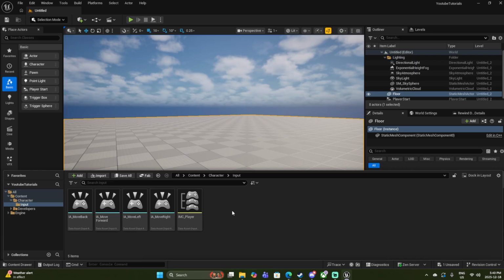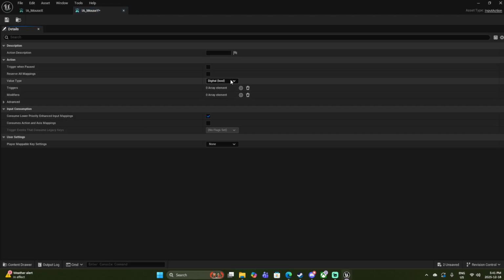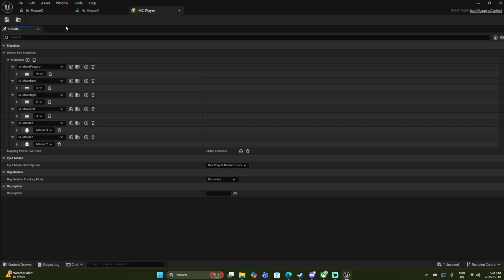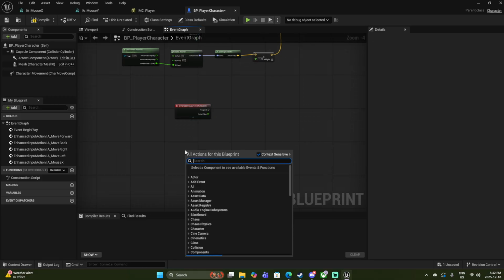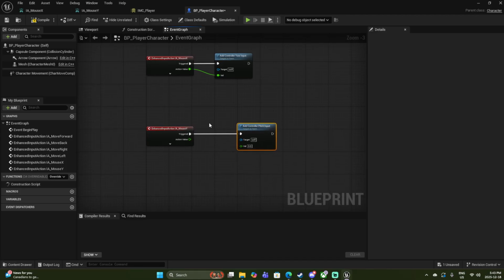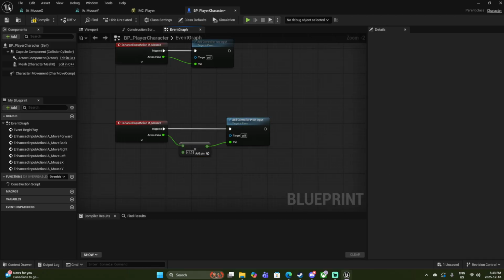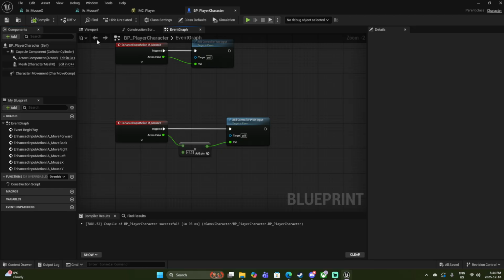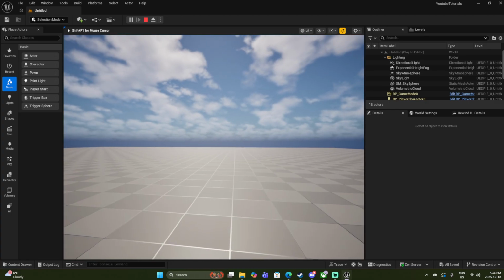Camera Rotation With Mouse [Unreal Engine 5.7]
In this video I will cover how to rotate the players camera using your mouse. We will implement this using unreal engines 5 built in enhanced input system.